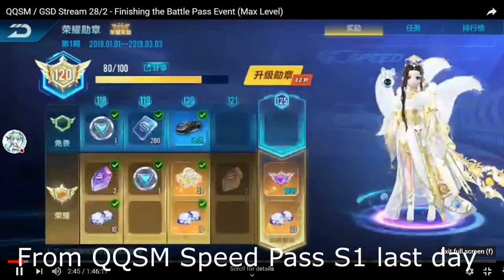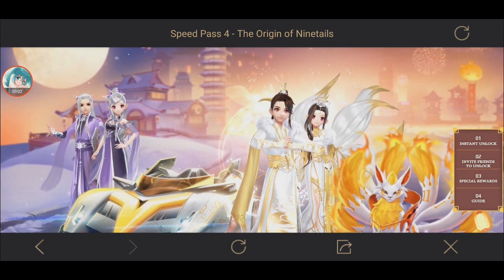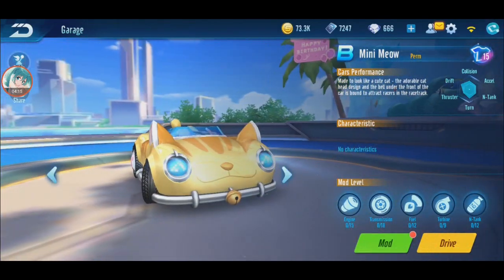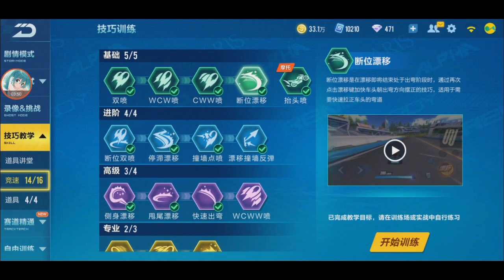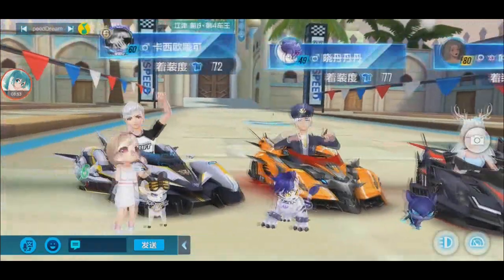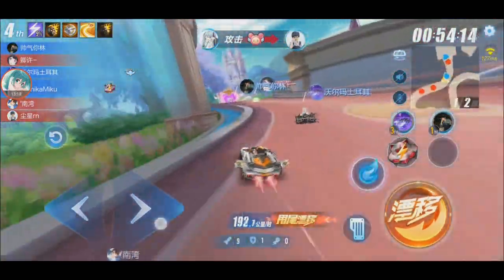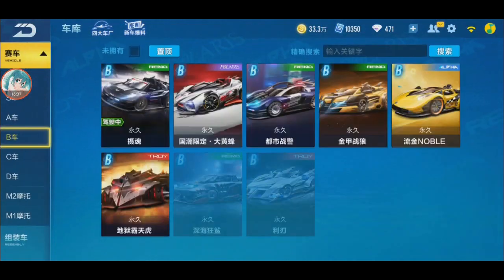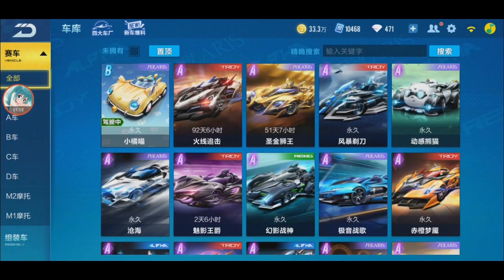Review Speed Pass S4 = QQSM Speed Pass S1? 【Garena Speed Drifters】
its basically the first speed pass in QQ Speed Mobile all over again, just slightly better than the last time.

in this video i'll review the pet, costume and cars from Speed Pass Season 4.